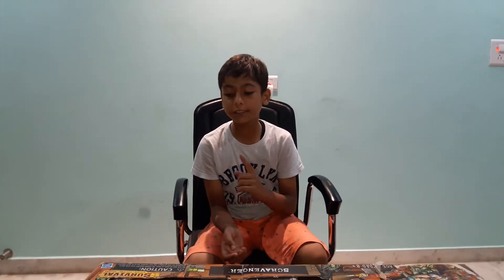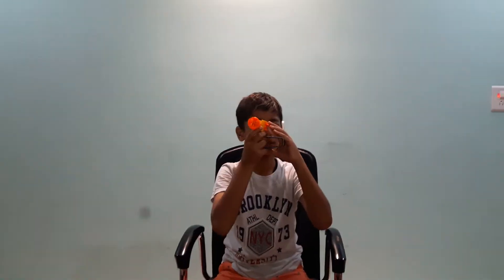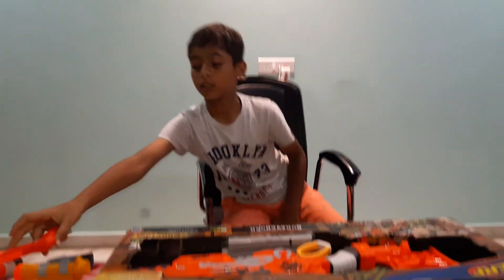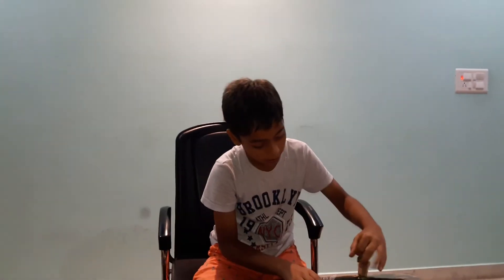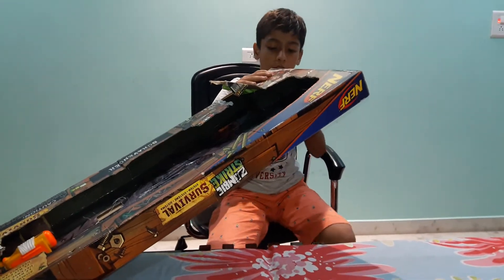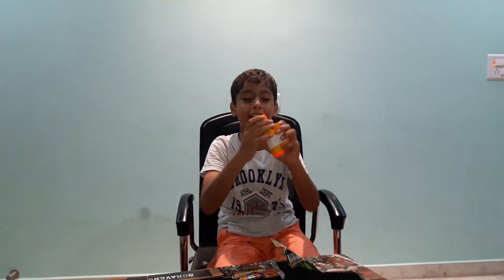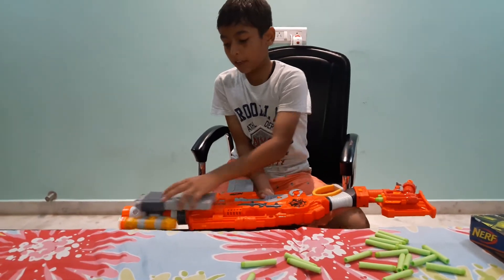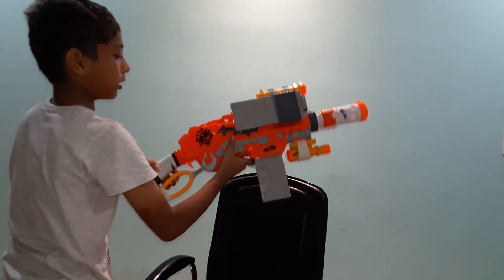Unboxing of nerf Zombie Strike scravenger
This channel is added by Satwik and Kartik with amazing activities done